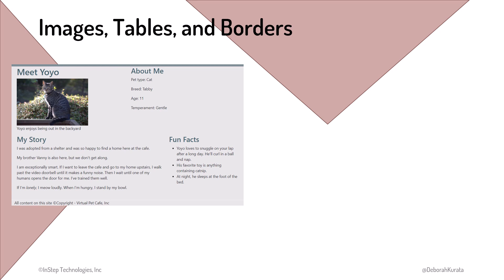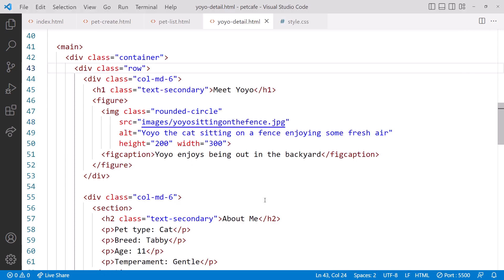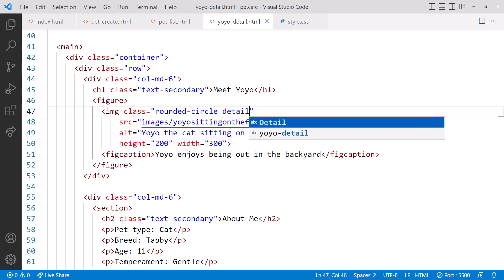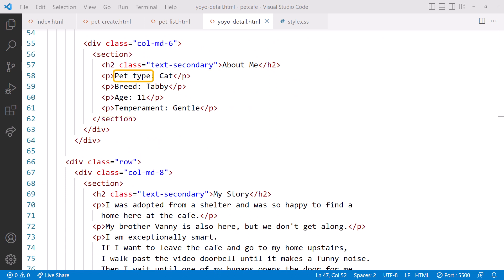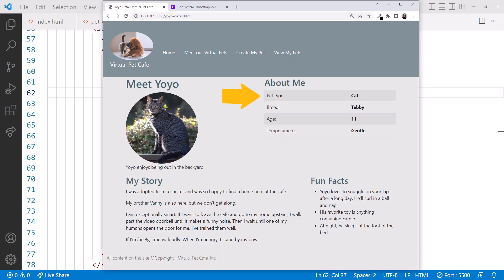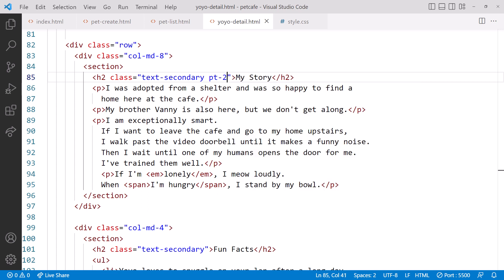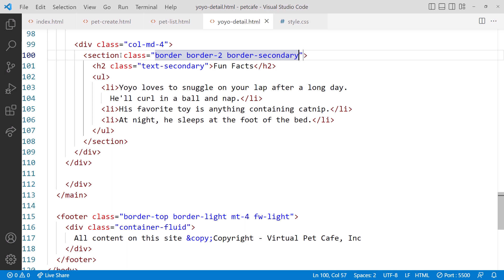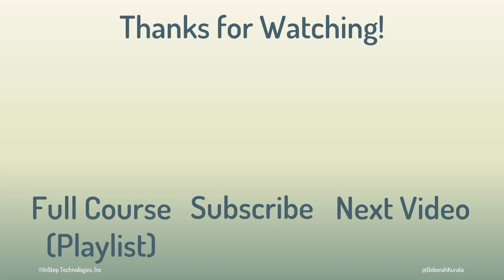Images, Tables, Borders with Bootstrap (Clip 11): Gentle Introduction to Bootstrap 5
Learn how to crop and round an image, practice with tables, and add borders to offset content.

*Content*
00:00 Design improvements
00:15 Coding along: Improving the design
00:18 Rounding and cropping an image
02:22 Displaying data with a table
04:14 Practicing with utility classes
05:00 Adding borders to offset content